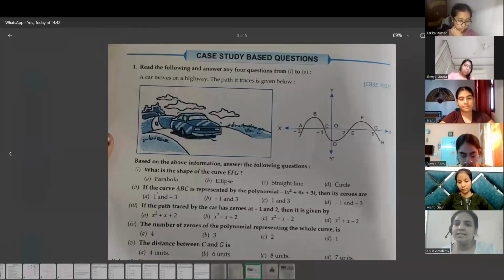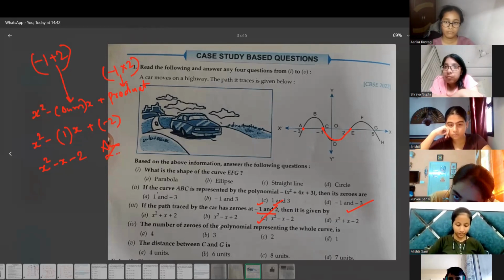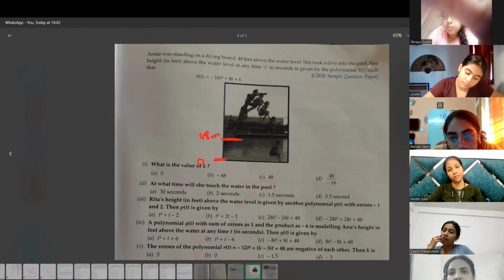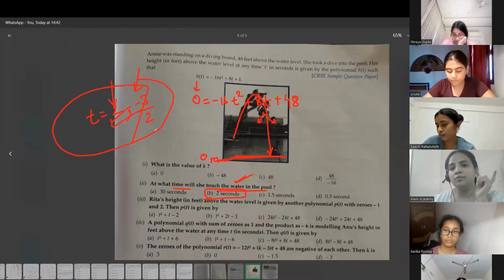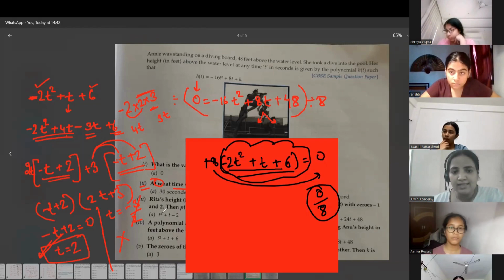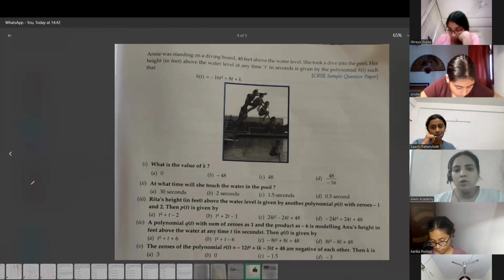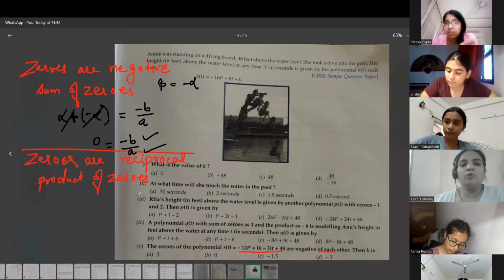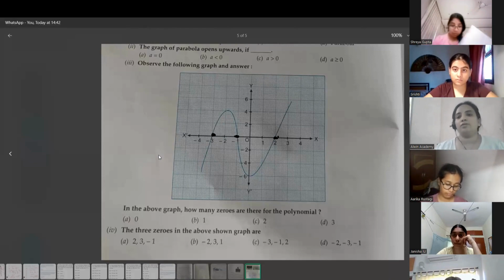Class 10 Maths - Chapter 2: Polynomials | Session 3: Case Study Based Questions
Welcome to class 10 maths tutorial of Chapter 2: Polynomials for Class 10 CBSE! In this session, we will delve into important case study based questions related to polynomials. These questions are meticulously crafted to evaluate your comprehension of the concepts discussed in earlier sessions and their practical application in real-life scenarios.

Case study based questions are a pivotal component of the CBSE examination pattern, and mastering them is imperative for achieving high scores. We will scrutinize various case studies and elucidate how to apply polynomial concepts to decipher them. By the culmination of this session, you will be adept at tackling analogous questions effortlessly.

Join us as we plunge into the realm of case study based questions and refine your problem-solving acumen. Whether you are gearing up for examinations or seeking to augment your mathematical prowess, this session is tailor-made for you.

For more captivating math tutorials and sessions, subscribe to our channel and explore our To enrol in our upcoming batches or for any queries, feel free to contact us at 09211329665 or 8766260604. Let's conquer polynomial case studies together!